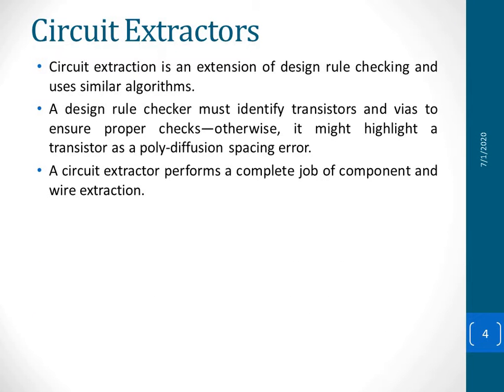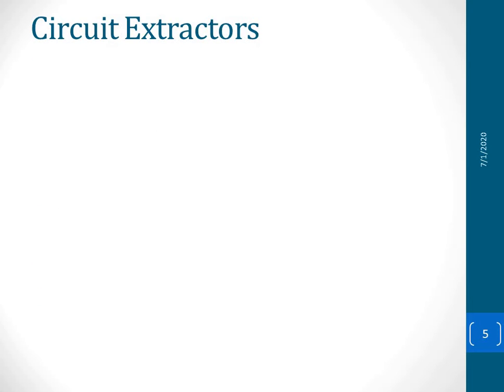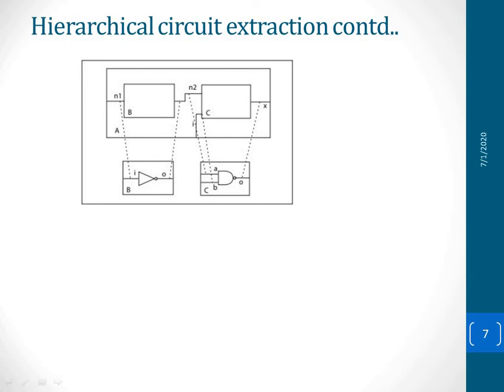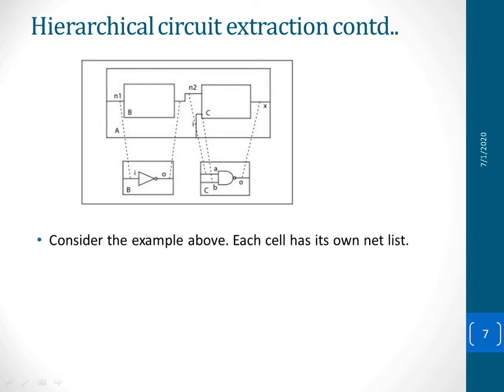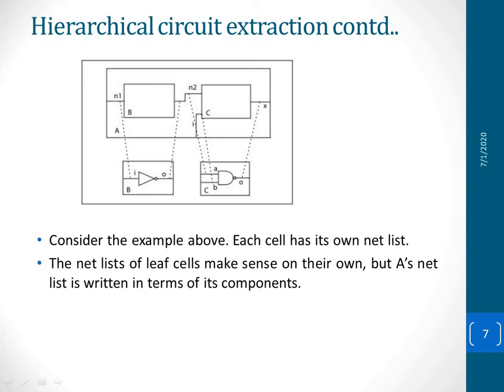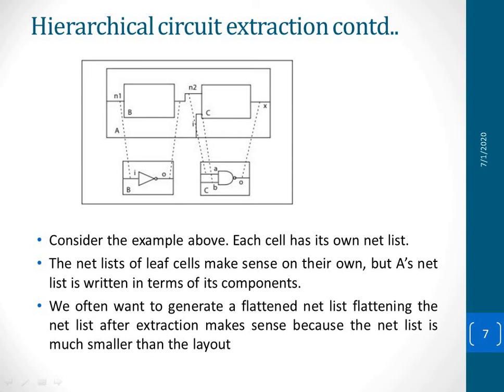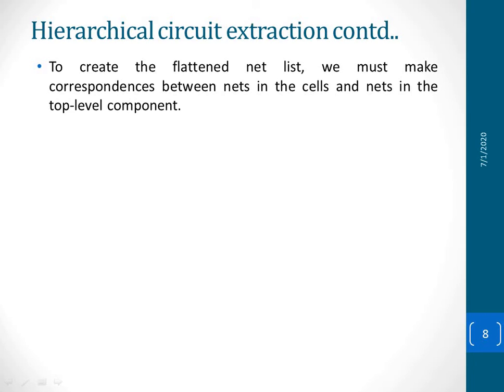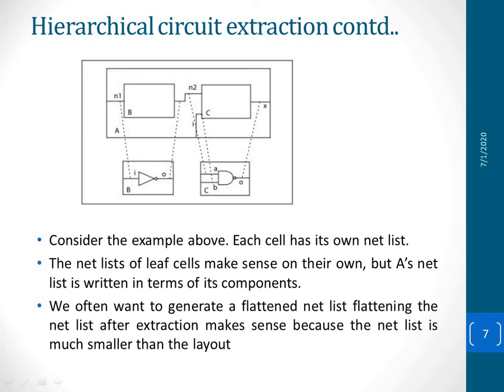CAD Tools Part5